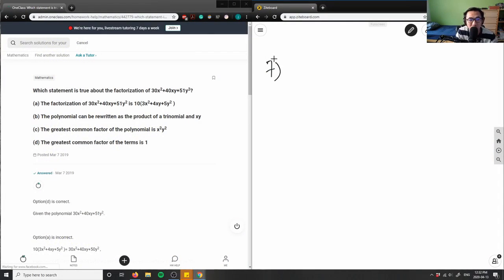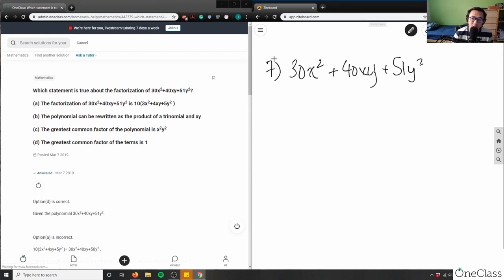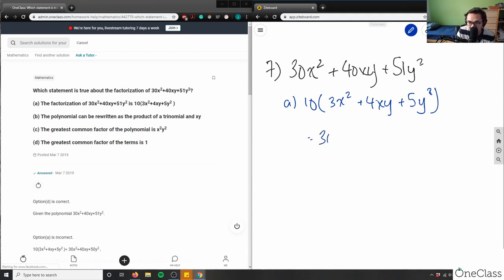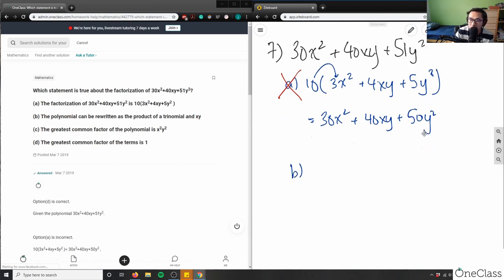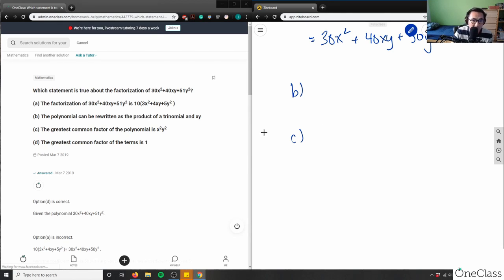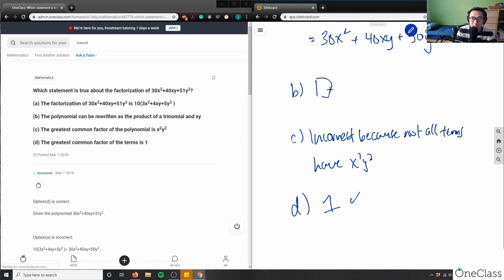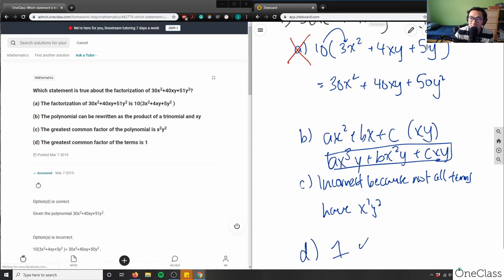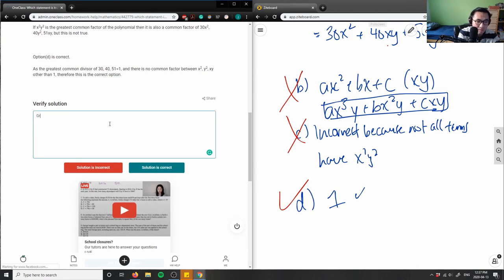Which statement is true about the factorization of 30x2 + 40xy + 51y2?